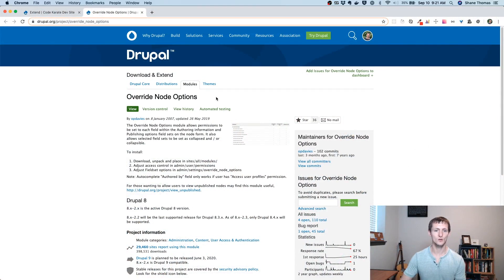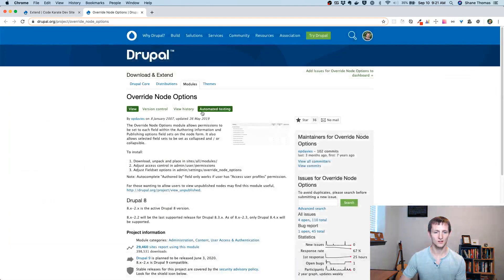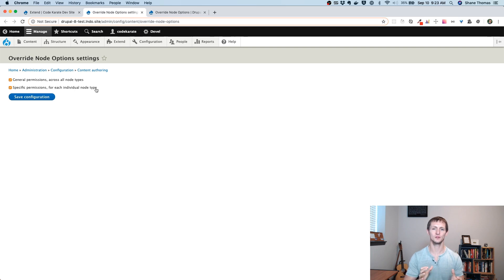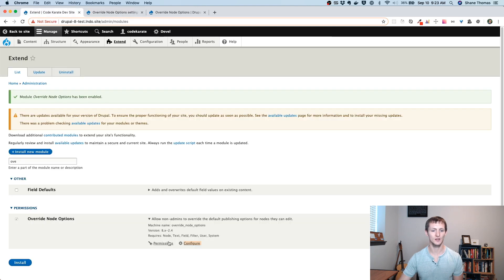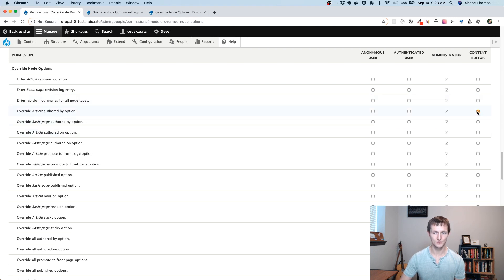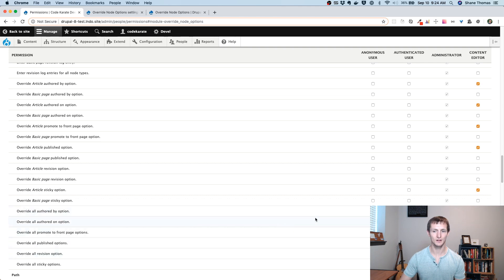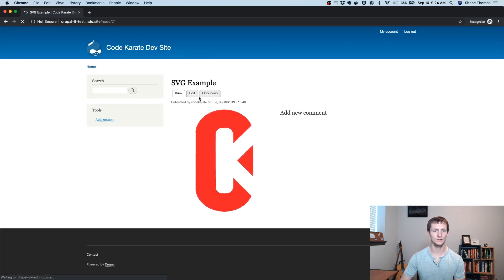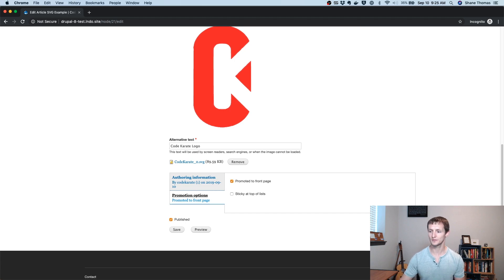Drupal 8 Override Node Options Module - Daily Dose of Drupal Episode 235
The Drupal 8 Override Node Options module is a simple module that allows you to set who can edit specific node options when creating or editing nodes. This includes things such as the published checkbox, sticky checkbox, promoted to frontpage checkbox, revision information, and authoring information. This is a useful module for building out a more complex content workflow or perhaps just simplifying the content editing experience on your Drupal 8 site by hiding unneeded node options.